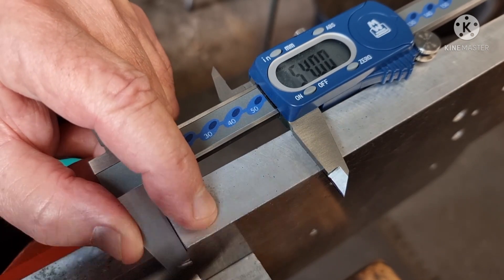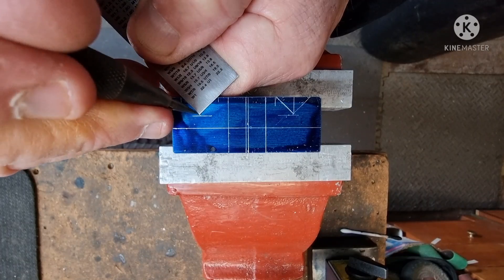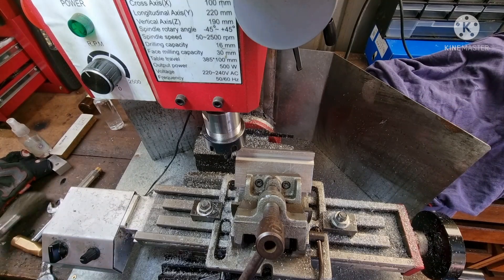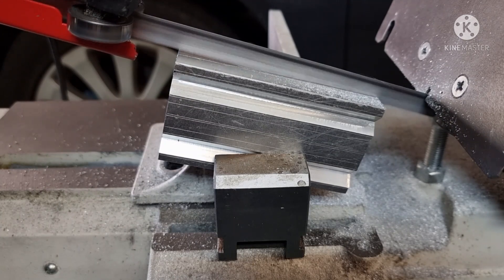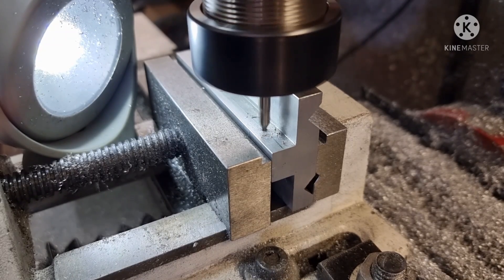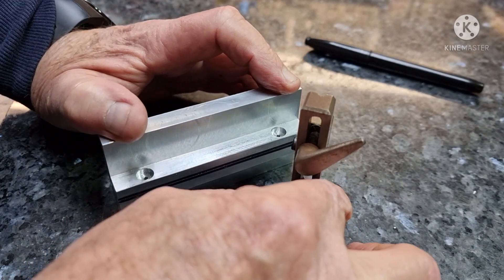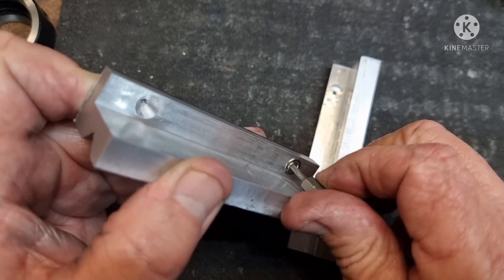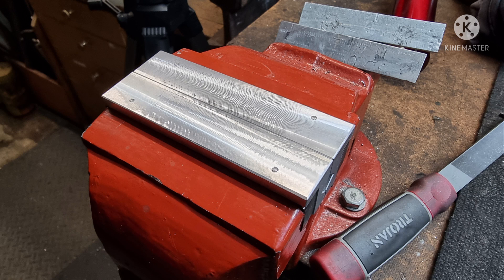magnetic soft jaws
magnetic aluminium v slot soft jaws for bench vice